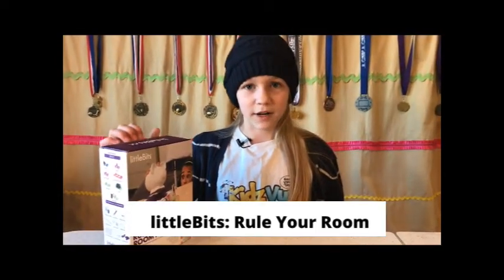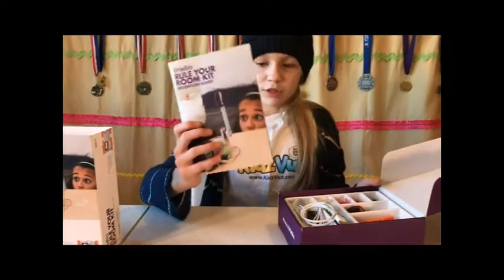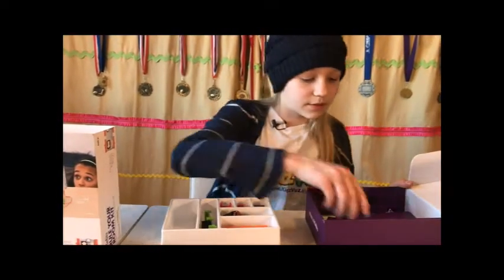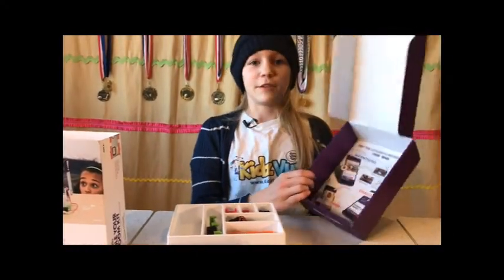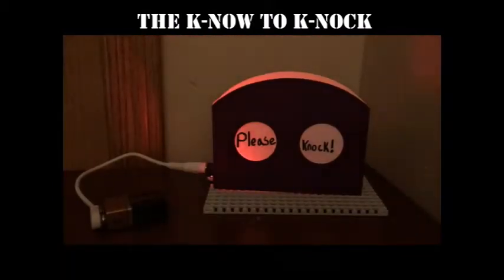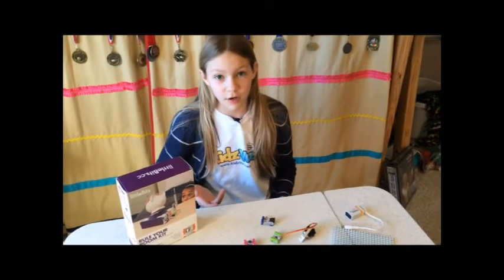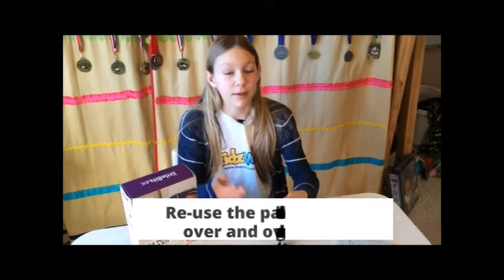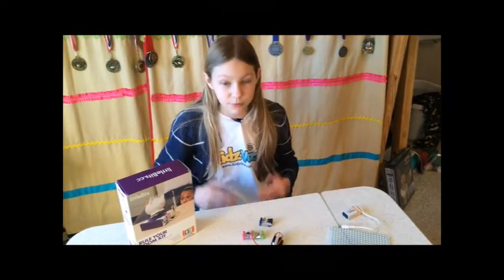littleBits: Rule your Room Kit Review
What can you make with littleBits: Rule your Room Kit?  Watch this real kid review and find out if it really works.  If it really can make STEM and STEAM fun, and whether or not you should consider ruling your room with this DIY tech kit for kids.
This KidzVuz Star Review is from a real kid in her own words!